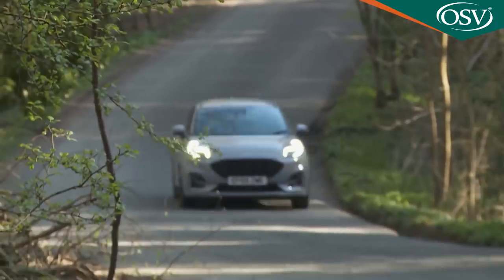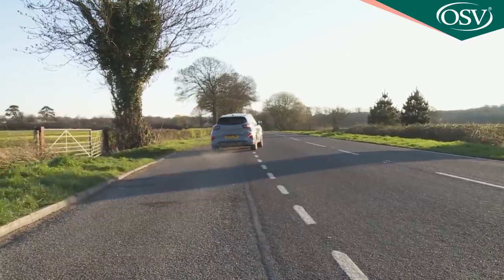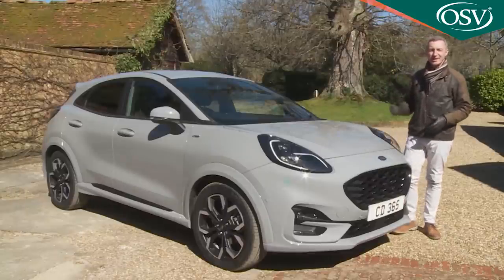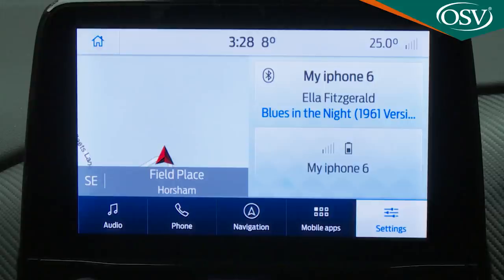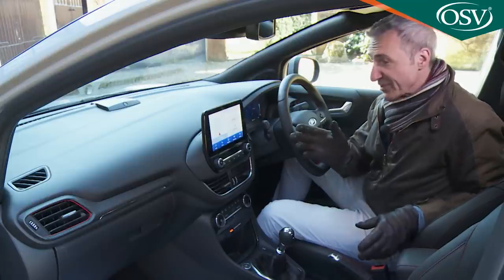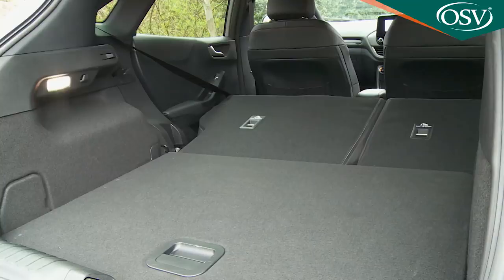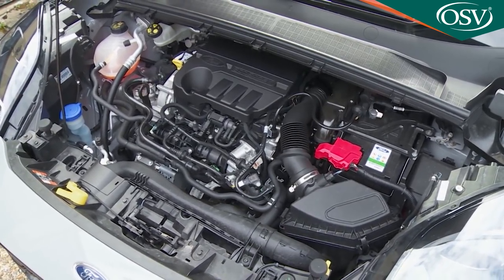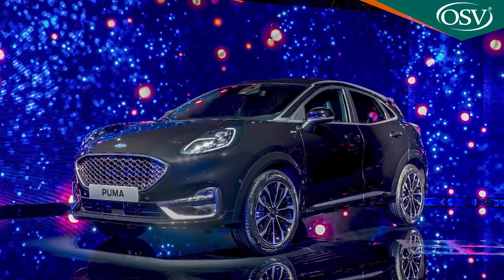Ford Puma - CAT WISE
The Ford Puma looks an interesting package for buyers in the small SUV segment searching for something a little more fun. Jonathan Crouch takes a look.

Ford finally gets really serious about the small SUV segment - in the shape of this charming little Puma model. It champions mild hybrid tech and doesn't have much time for SUV conventionality. All of which will suit its fashionable band of potential buyers just fine. Frugal, fun and well connected, it fits with the spirit of its time. Just as the original Puma model did.

Background

You might just remember the Ford Puma - but you won't remember it like this. The much-loved original Puma was a little coupe made just after the turn of the century, but cars like that just don't sell any more, so this model line has rejuvenated itself as what Ford calls an 'SUV-inspired Crossover'.

Like the original Puma, it's based on Fiesta engineering and is primarily powered by the mild hybrid 1.0-litre EcoBoost petrol engine the Blue Oval brand has also ear-marked for that supermini. Dynamic changes over the Fiesta include a new setting for the electronic power steering, a stiffer attachment for the beam axle and five-stud hubs for a more rigid fixing of the wheels. All of which should mean that this car handles a little more sharply than direct class competitors like Nissan's Juke and Renault's Captur.

Engines and Tech Spec

From a handling perspective, we can very much expect the Puma to be a Crossover first and an SUV second. Or to put it another way, it'll handle far more like a good supermini than a typical Juke or Captur-class contender. The big engineering interest here lies in the 48V mild hybrid powertrain, which in this case is based on Ford's familiar 1.0-litre EcoBoost petrol engine. Here, a conventional alternator is replaced with an 11.5kW integrated starter/generator (called a 'BISG'). The resulting powerplant is available in either 125 or 155PS guises, the more powerful version available with a 7-speed dual-clutch auto gearbox.

Like most mild hybrids, Ford's 'BISG' set-up works in a couple of ways. Either it can be used when coasting or braking to recover energy (which then gets stored in a small lithium-ion battery); or it can assist the engine during acceleration. The brand says that extra electrified assistance has enabled it to lower the engine's compression ratio and fit a larger turbocharger - which all sounds pretty promising for those in search of perky performance. If you really don't like mild hybrid petrol tech, you can ask your dealer about the alternative 1.5-litre diesel variant that's also been developed.

The original Puma was smaller than the Fiesta it was based on. This one's quite a lot bigger, its five-door SUV body being 46mm longer, 54mm higher and 71mm wider, plus the car has a 95mm longer wheelbase than the Fiesta. The headlights are high up on the bonnet (like the first Puma) and Ford says that the beady daytime running lights you get on 'St-Line' variants are a nod to a more modern Ford coupe, the GT supercar. Maybe.

Inside, it's less distinctive. The interior is much like you'd find in any modern Ford, related most closely of course to the Fiesta, with its simple design, SYNC3 infotainment system and relatively smart materials. You do get a few bespoke features, like a digital display for the dials and zip-up covers for the front and rear seats. These not only allow owners to mix and match patterns and colours, but also wash them should they need to: neat. We were impressed by the boot. At 456-litres, it's one of the very biggest trunks in the small SUV segment and is accessed by a powered hands-free tailgate. There's also an adjustable-height floor that can be folded back against the back seats.